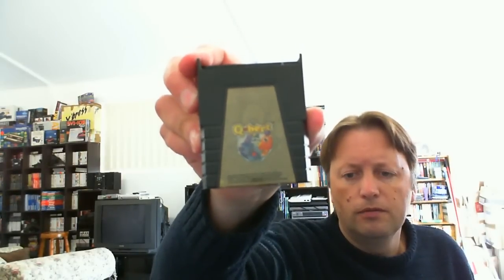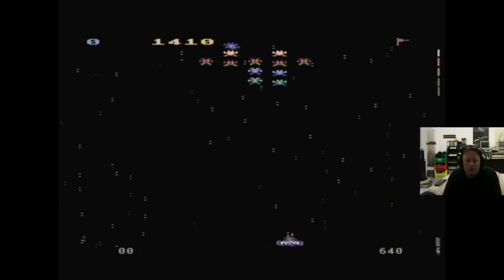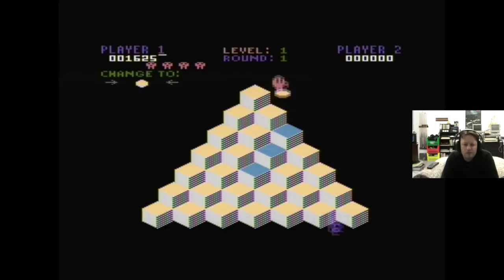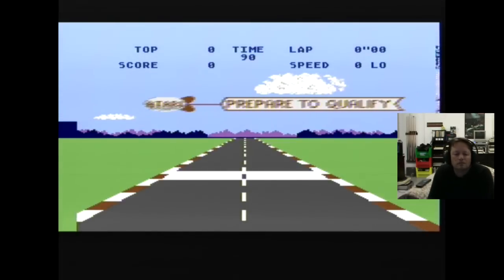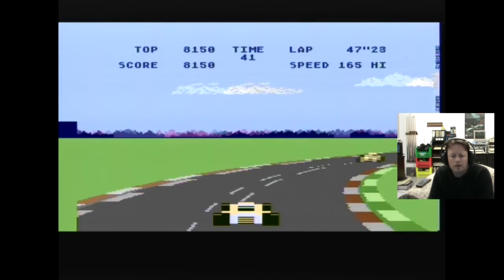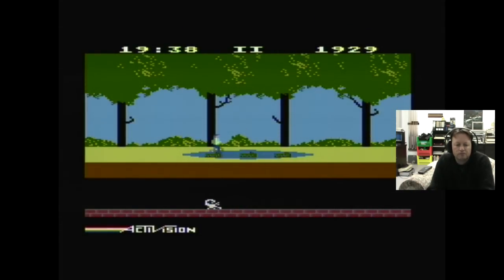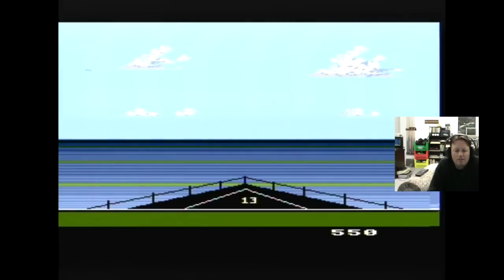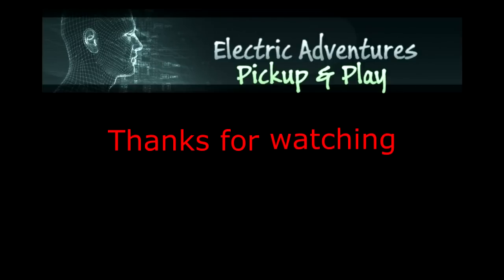Retro Computer Game Pickup & Play 16th July 2012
Today we have a wonderful package of Atari 8-bit goodness.
I unpack, discuss and do a demo of each game.